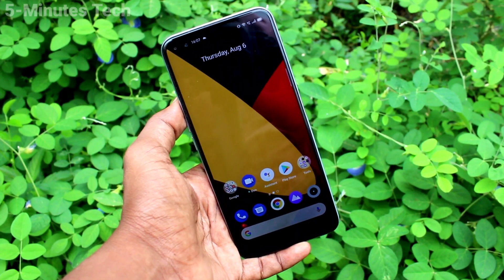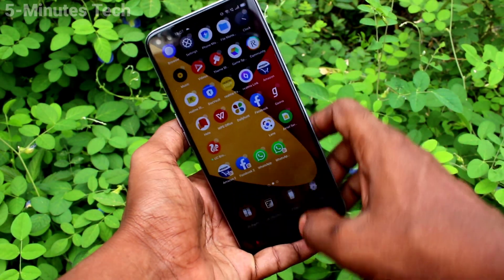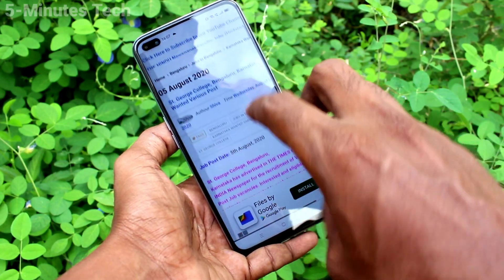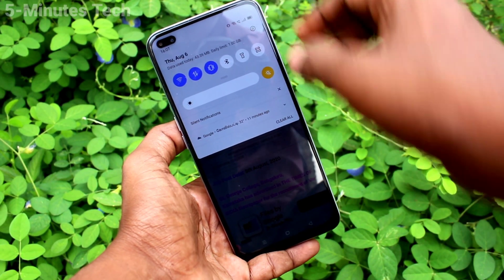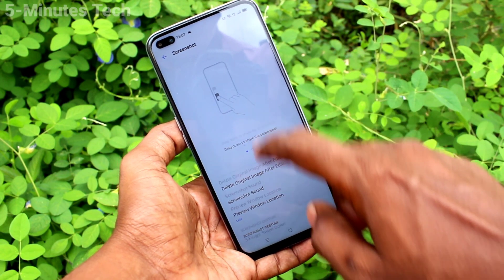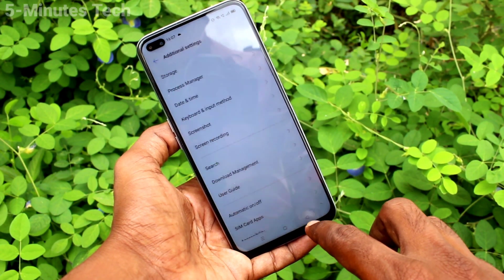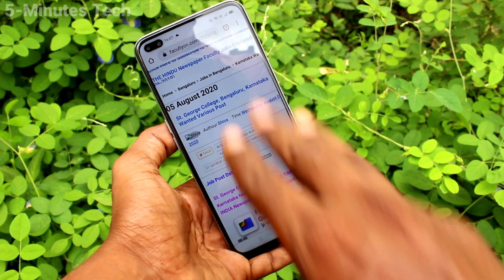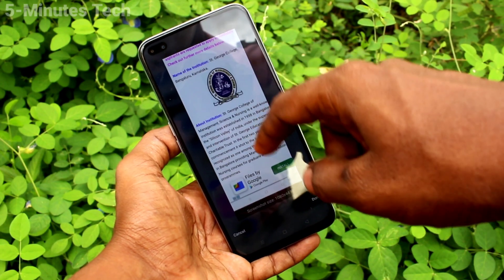How to enable 3 fingers swipe down screenshot in Realme X3 superzoom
Realme X3 superzoom 3 fingers swipe down screenshot enable settings: Learn here how to enable 3 fingers swipe down screenshot in Realme X3 superzoom smartphone